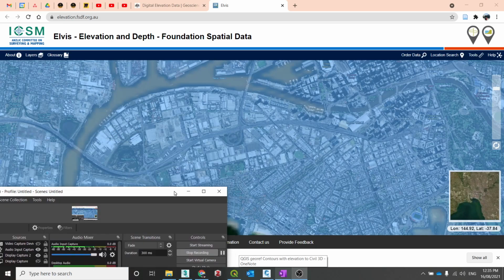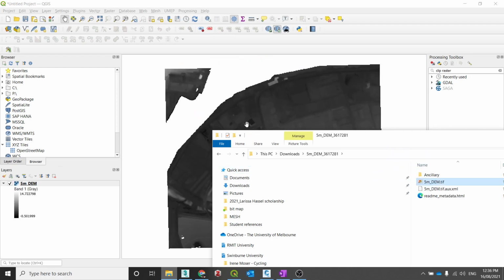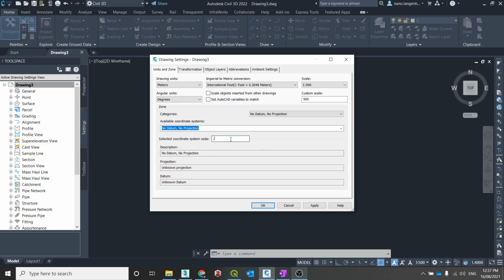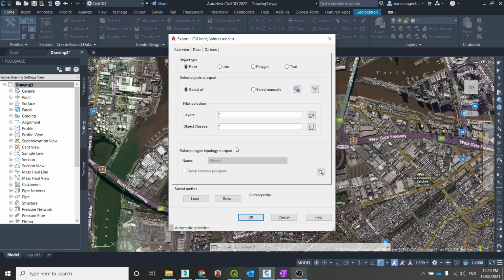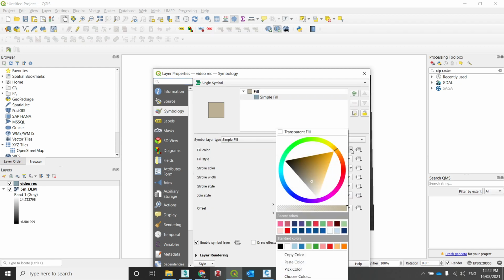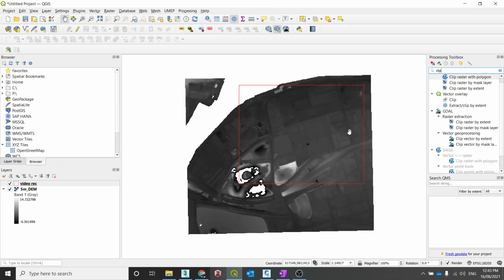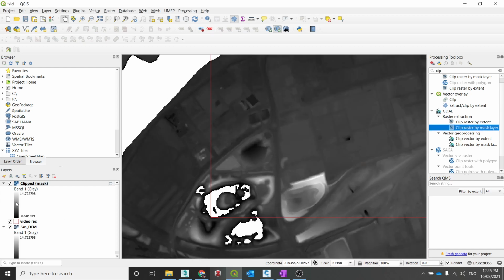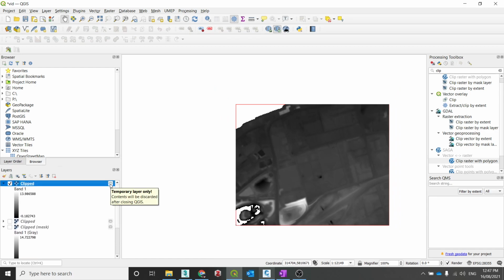Clipping a DEM in QGIS using a rectangle from Civil 3D